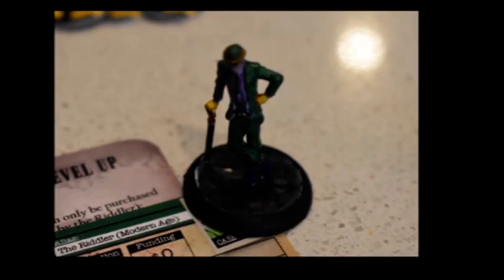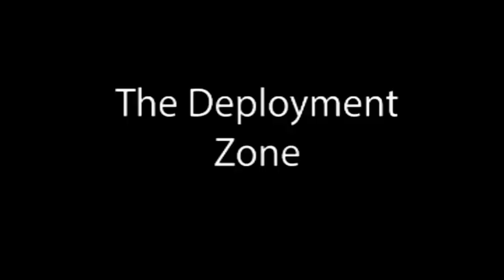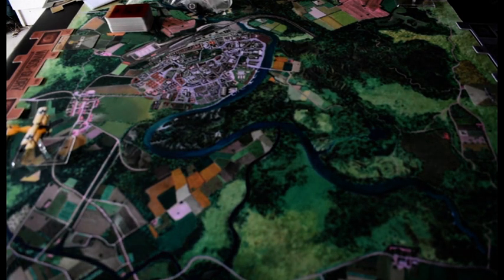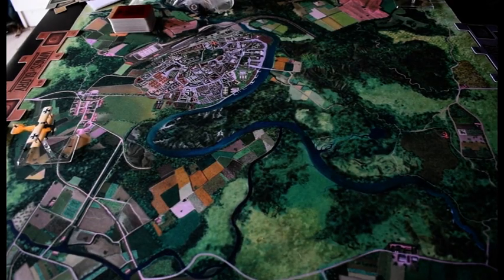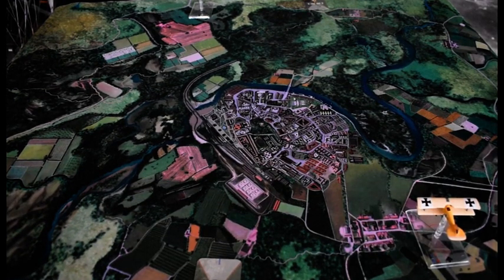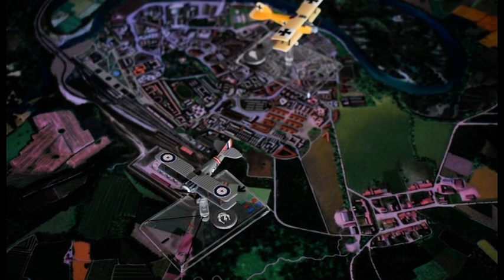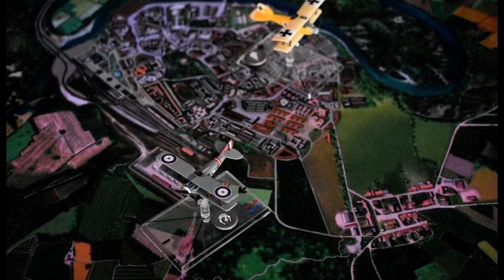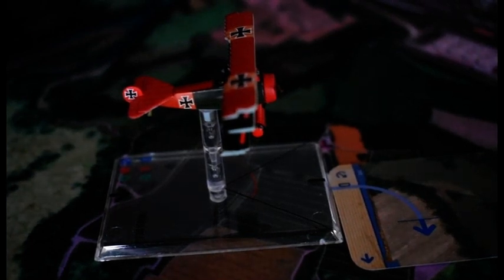The Deployment Zone Wings of Glory WW1 S01E05 20 Sep 2021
Hello Viewers,

Something a little different today. I make a television show for the local station Channel 31 (streaming content available and the more popular shows have their episodes available).

In this show, I try to explore different tabletop games.

The show is called The Deployment Zone, and while my season is finishing up, I thought I'd throw an episode out here to see if this was anyone's 'cup of tea'

Special Note: In case you thought my channel was amateurish... sit back and enjoy...